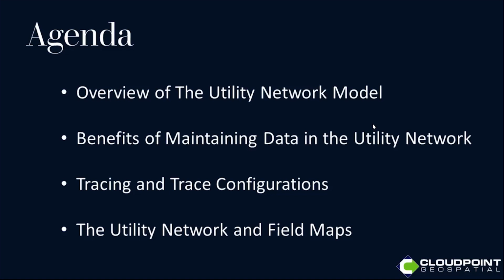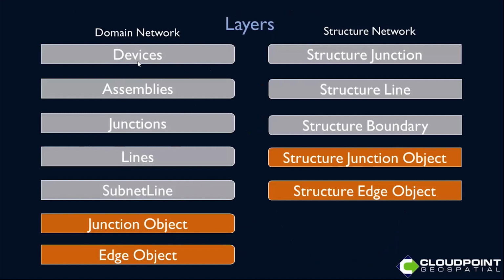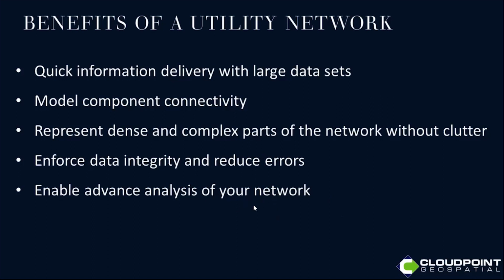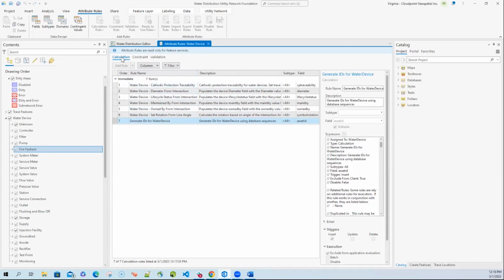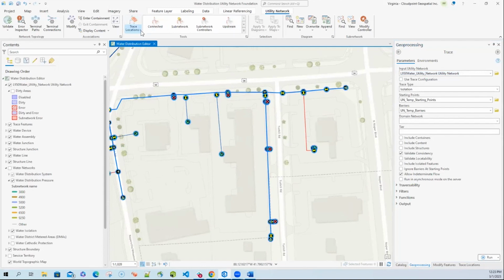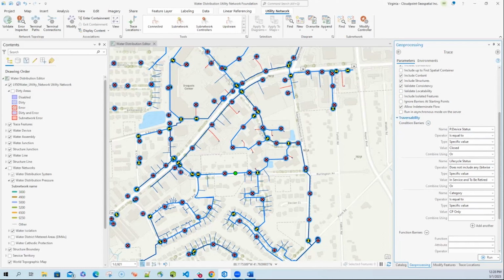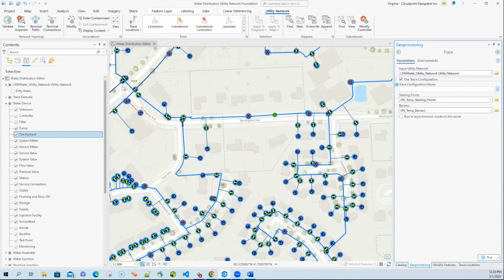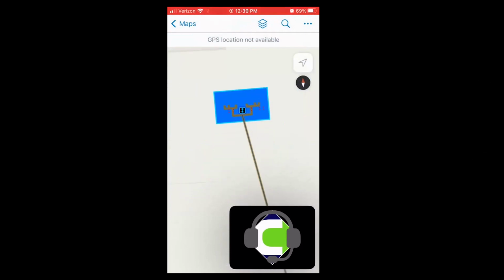Managing Your Utility Network and Water Data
In this webinar, we demonstrate what you can do with your water GIS data in the ArcGIS Utility Network. We cover a basic overview of the Utility Network model, valve isolation tracing, diagrams, and containment associations.

00:00 Agenda
01:26 Introduction to the Utility Network
02:18 Understanding the Utility Network Data Model
05:14 Layers
'07:16 Asset Groups and Asset Types
07:29 Benefits of a Utility Network
12:10 Demo